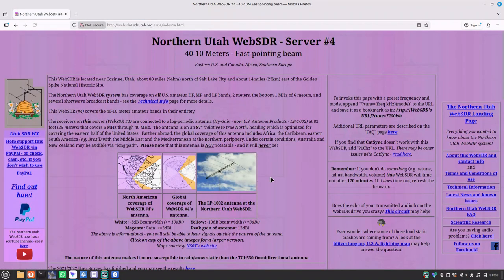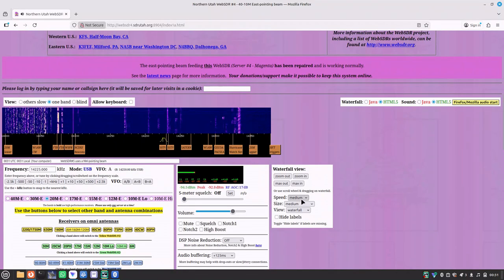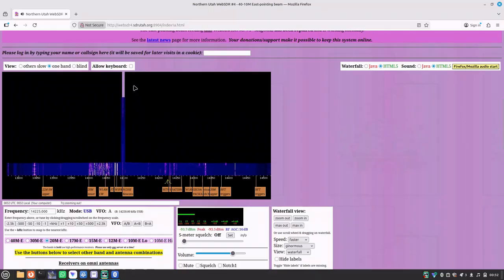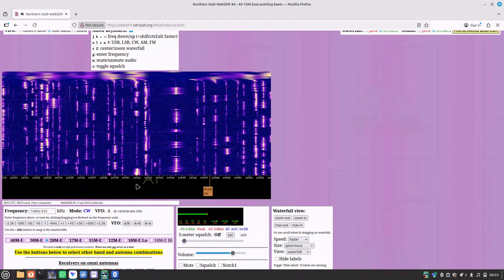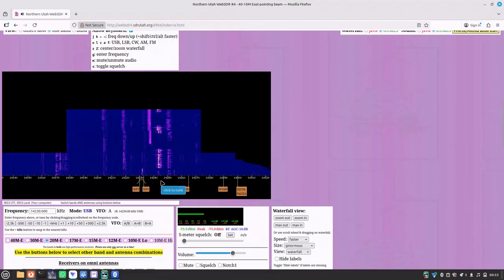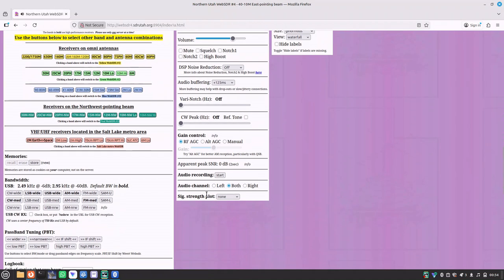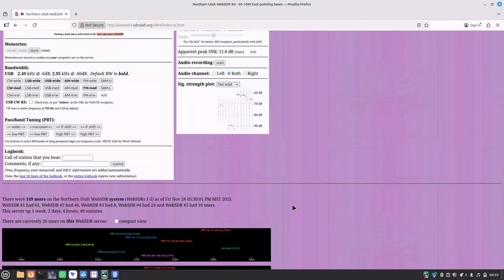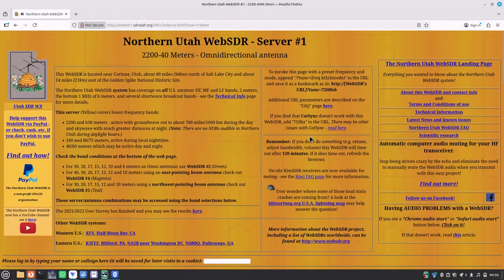SDR for listening?????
This is a small video to show you how easy it is to use most SDR sites. From shortwave listening to chasing park or DX stations, I use it. I also encourage all hams to give it a go. Tune in with me!!